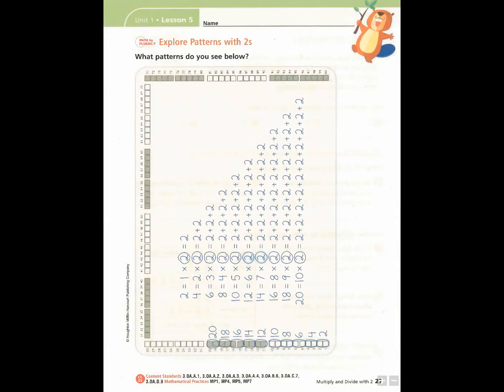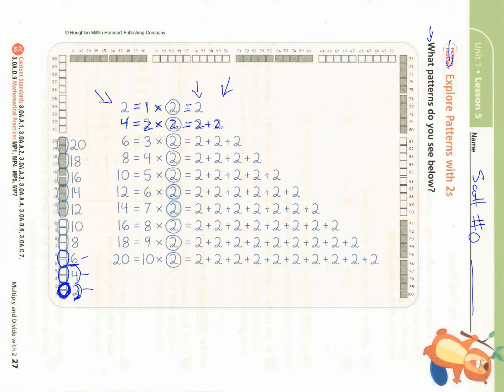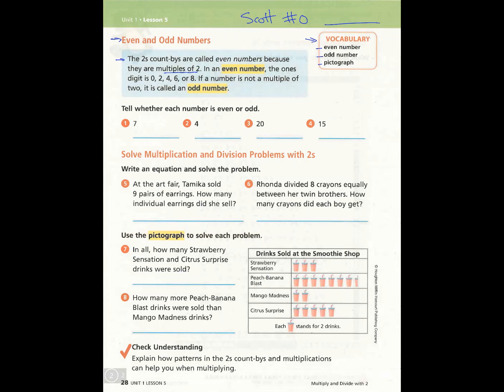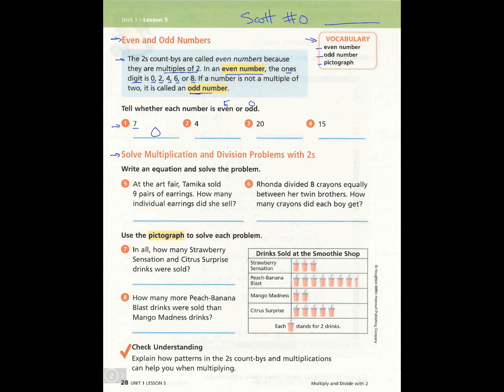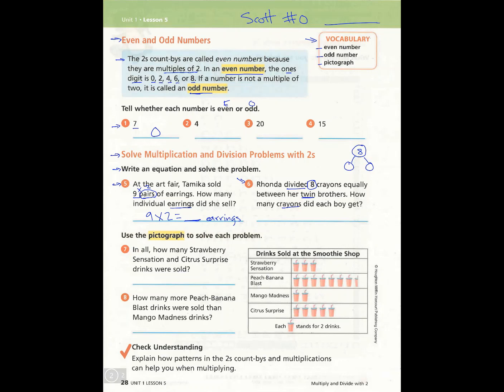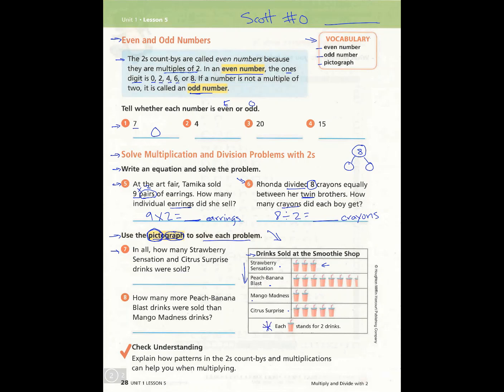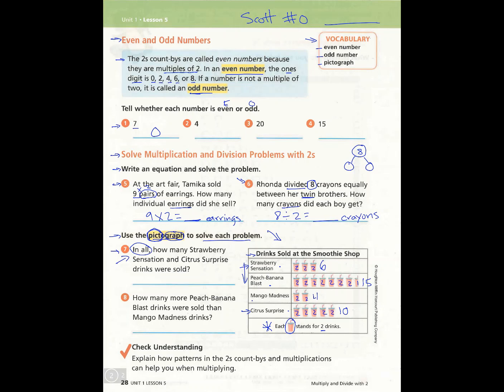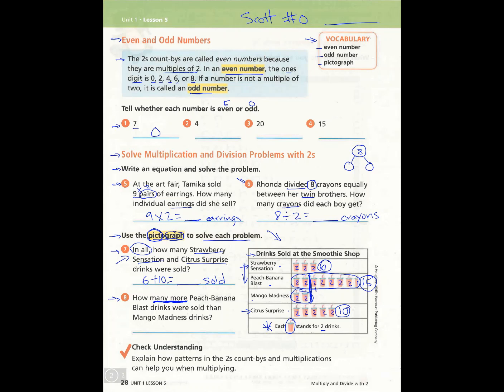ME3U1 05 Teach